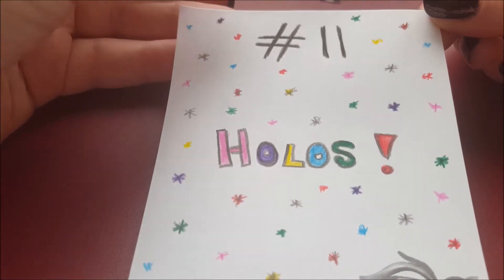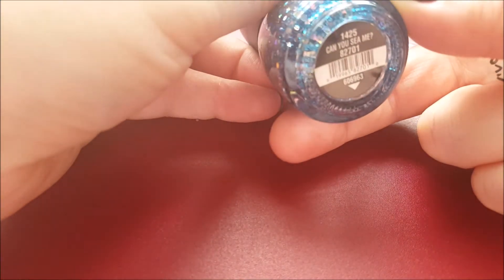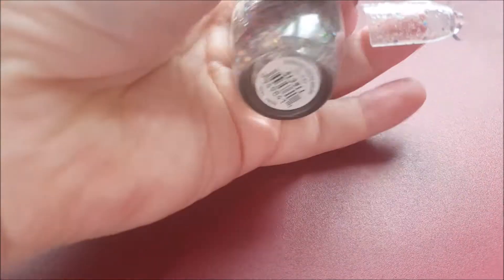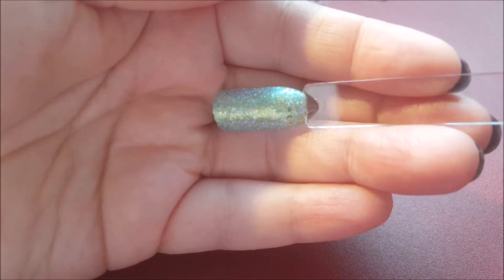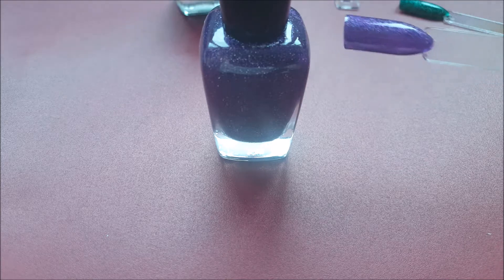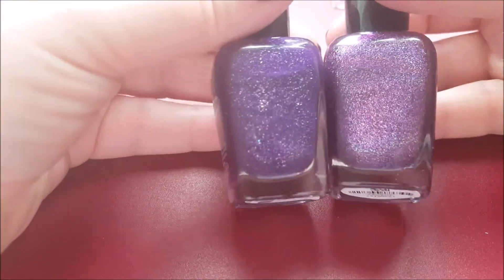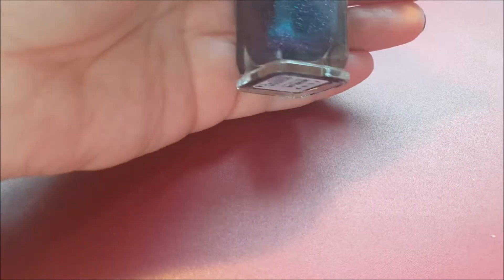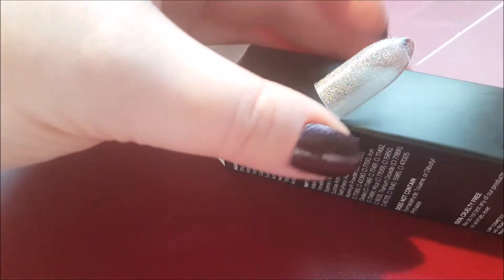Liquored and Lacquered #11: Holos!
In this 'Liquored and Lacquered' I look at some of my favourite holographic polishes.

Every Tuesday I will upload a new video in the series.  In each video, I will pick a theme or look at favourites, and all while enjoying a glass of wine or a nice alcoholic beverage. ;)  :)